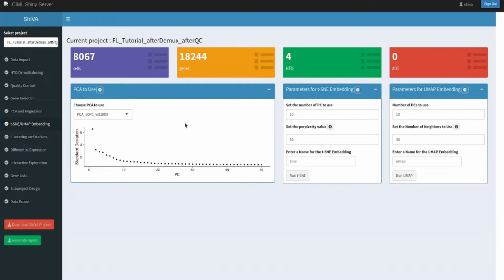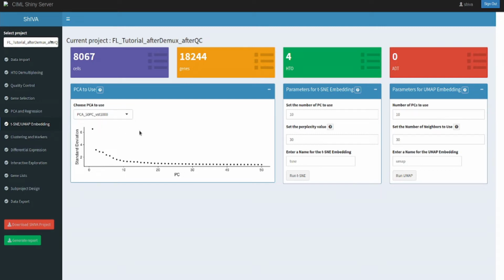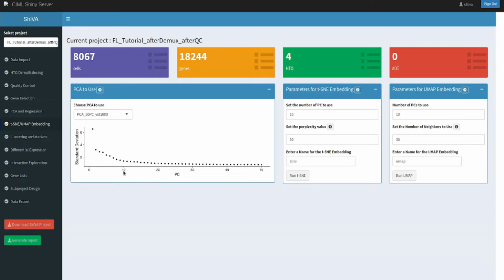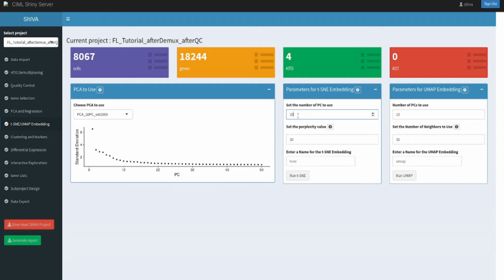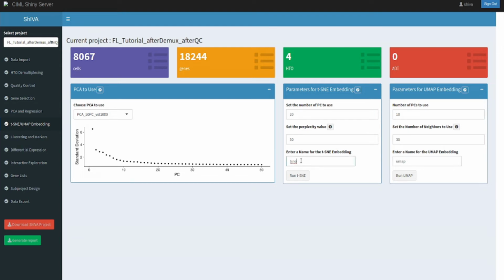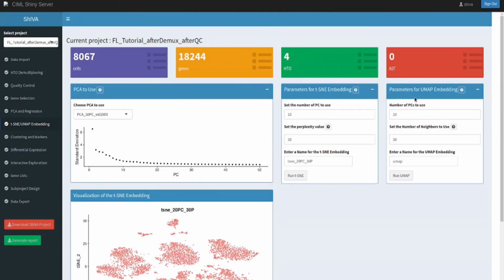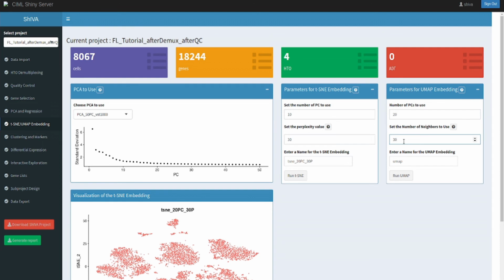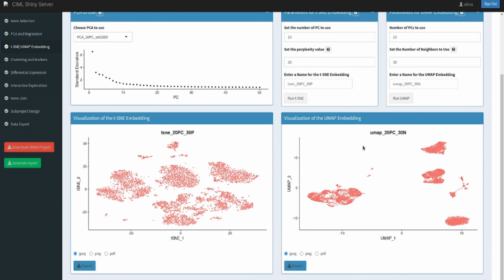ShIVA Tutorial 06 - t-SNE and UMAP